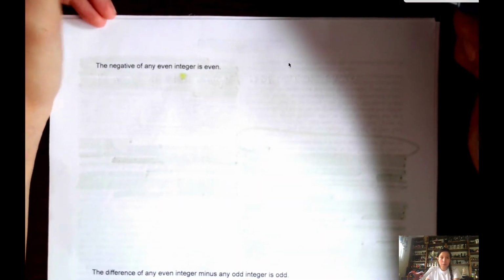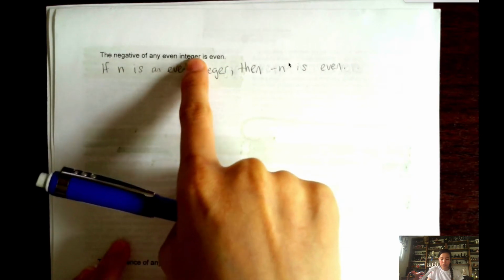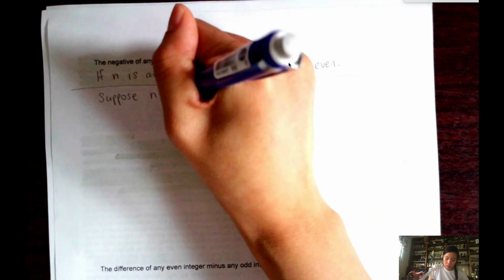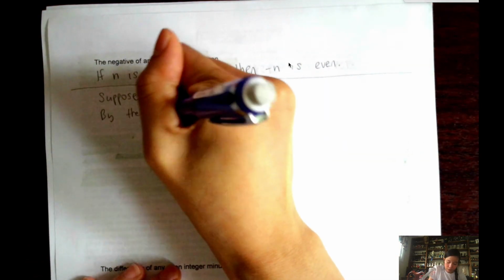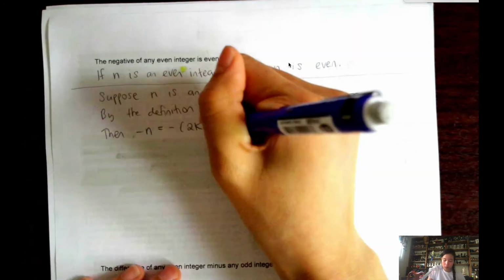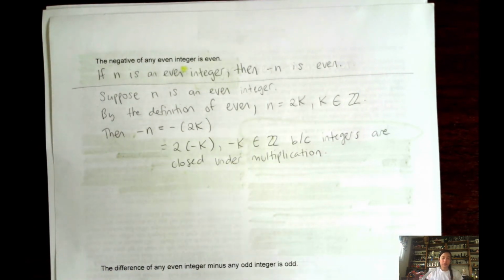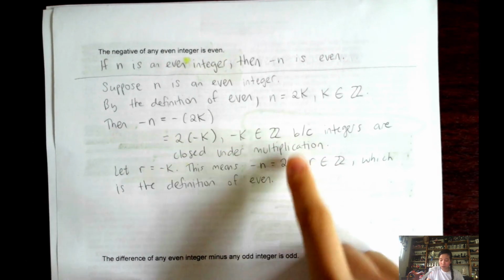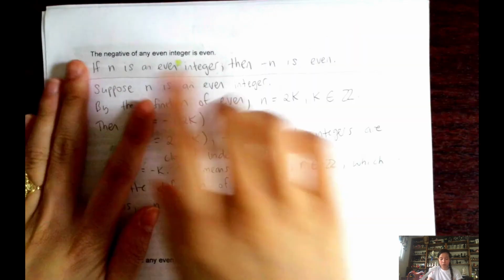Direct Proof: The negative of any even integer is even (Version 1)